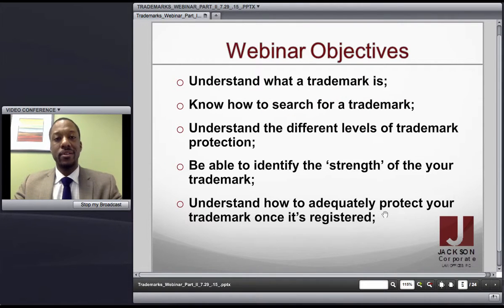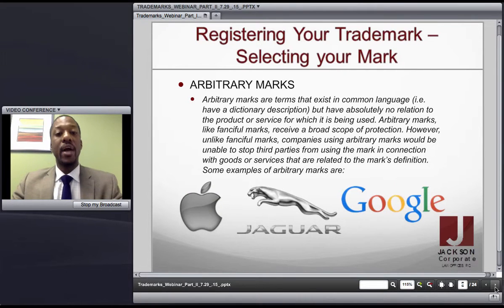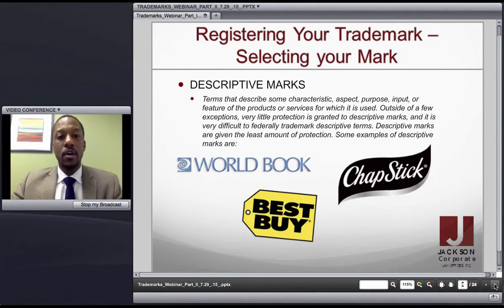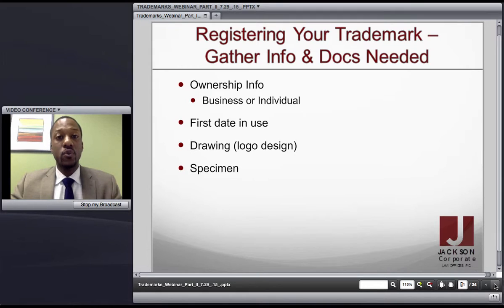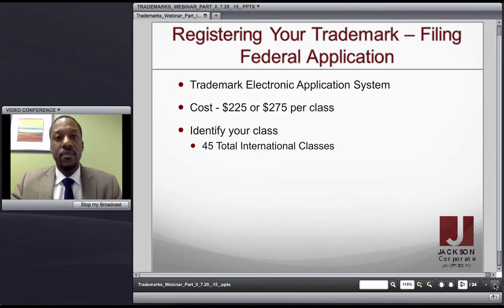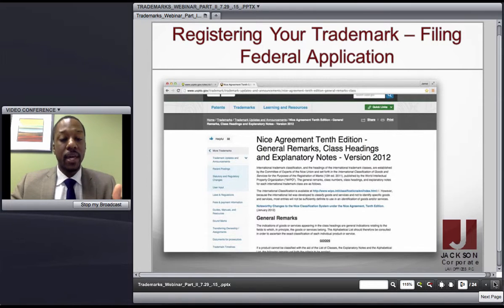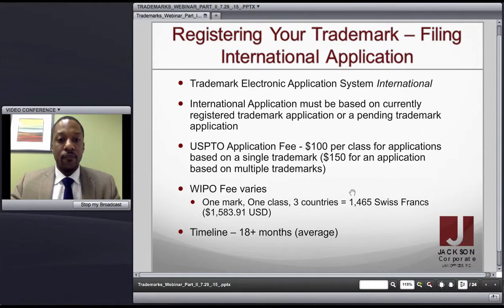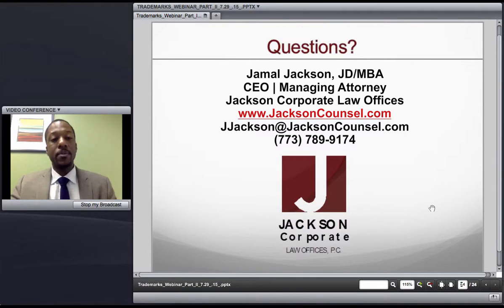Protecting Your Brand Part II Trademark Registration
For more information please visit JacksonCounsel.com